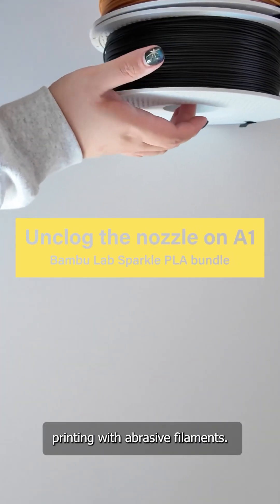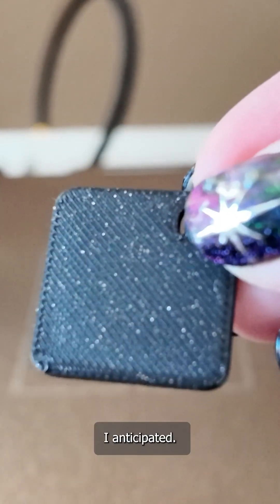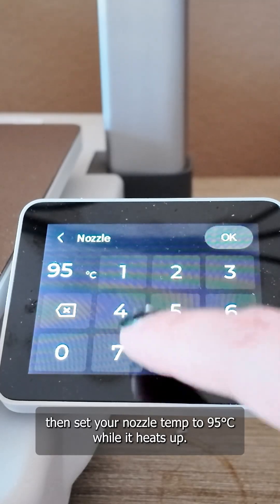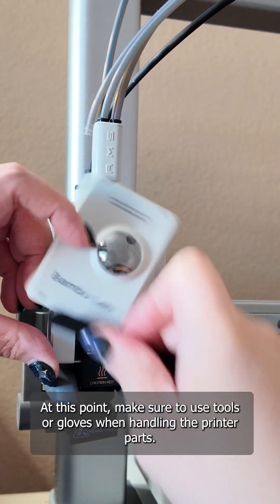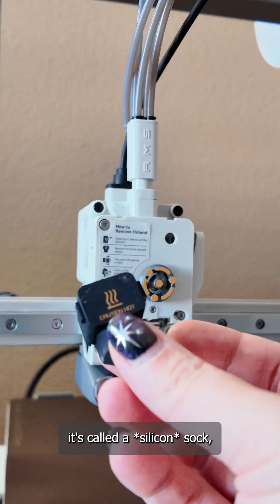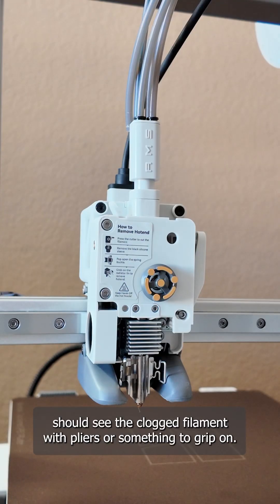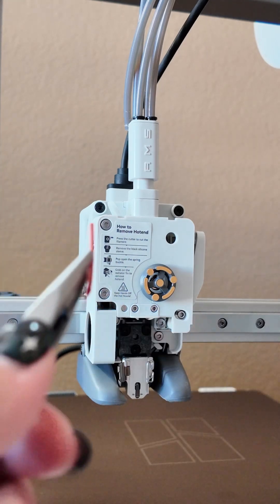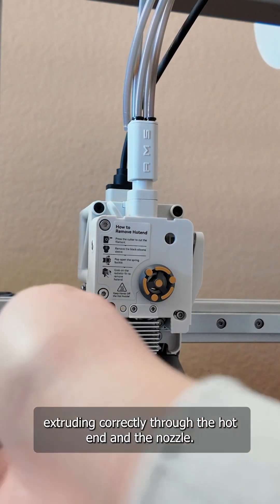Clogged nozzle? Watch this for A1 owners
When I was printing Sparkle PLA from Bambu lab I encountered a lot of clogs. Watch how I unclog the nozzle the A1.